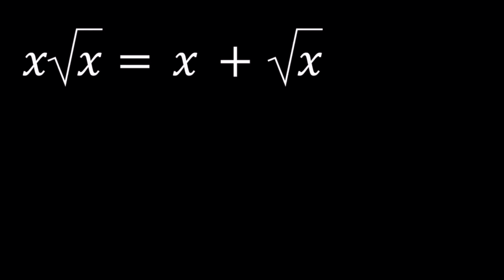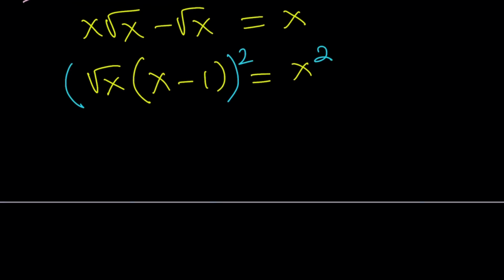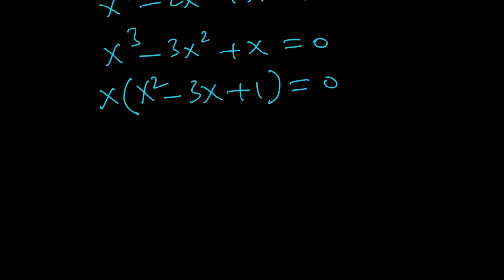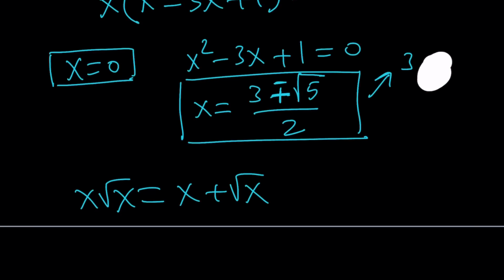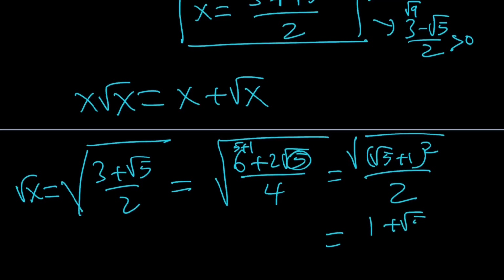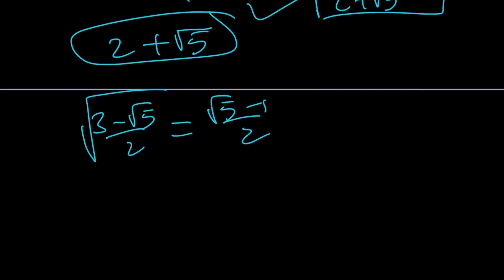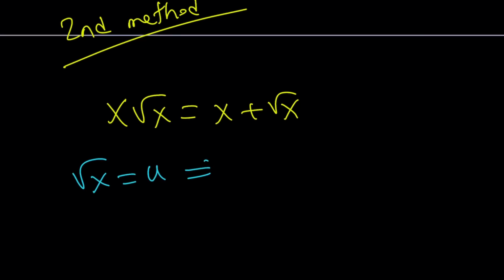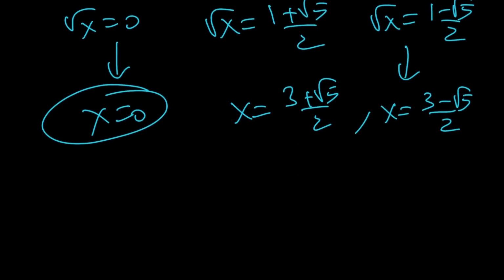A Radical Equation | xsqrt(x)=x+sqrt(x)